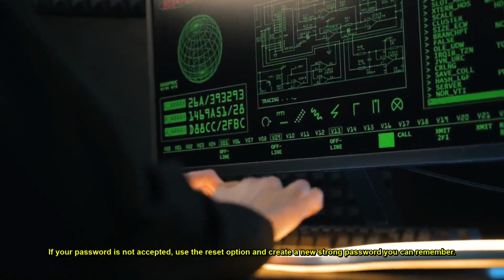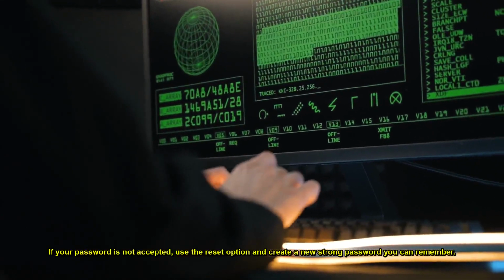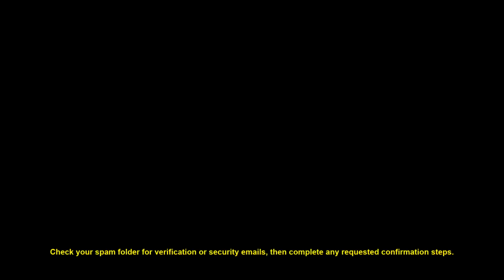How to disable Zoho CRM notifications for cleaner pipelines - Beginner Guide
In this beginner-friendly guide, we'll show you step-by-step how to disable Zoho CRM notifications, helping you maintain a cleaner and more organized pipeline. Whether you're overwhelmed by constant updates or simply want to streamline your workflow, our tips will make managing your CRM a breeze. Tune in to learn how to customize your notifications and enhance your productivity today!